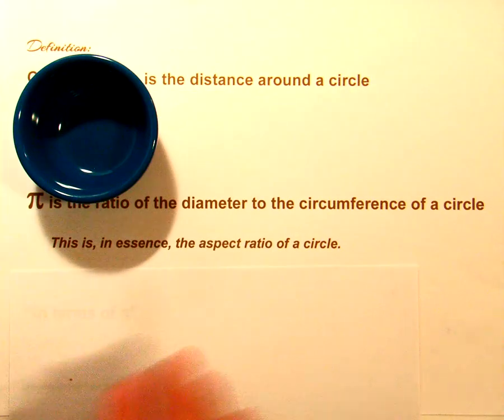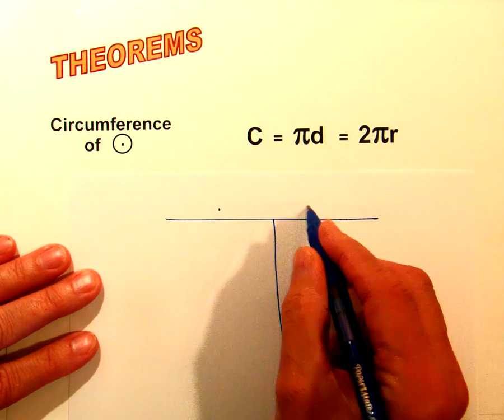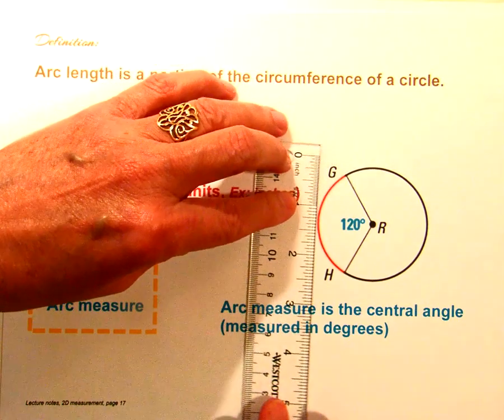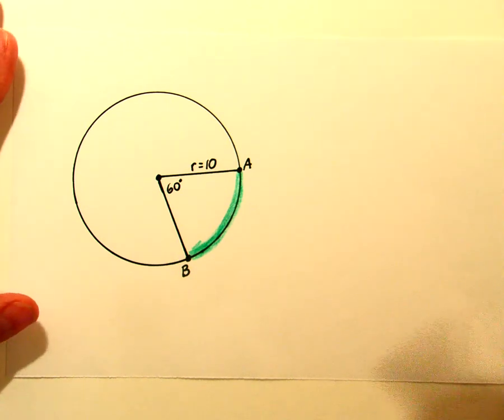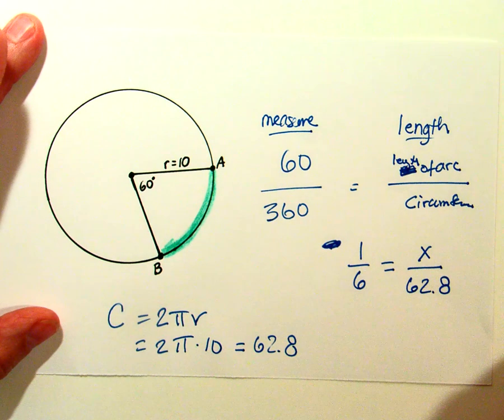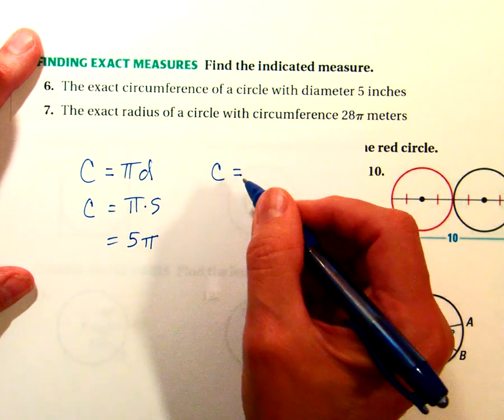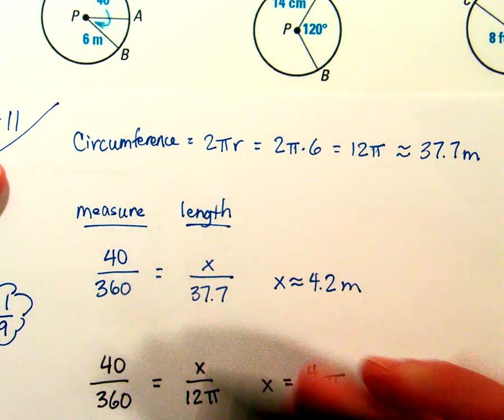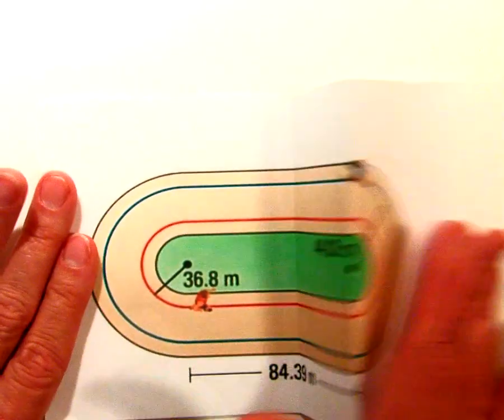geo 11 4 circumference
This is a geometry lesson on the circumference of the circle.